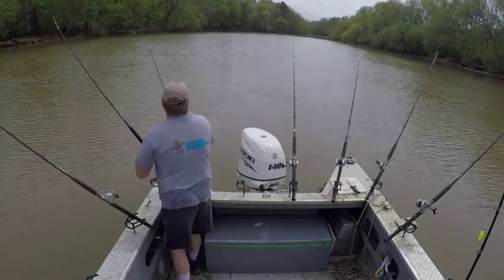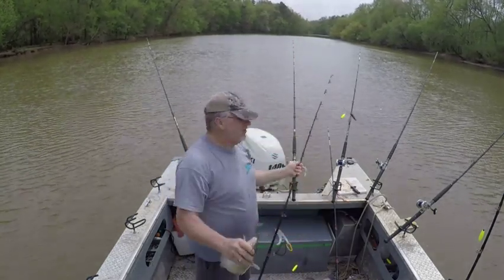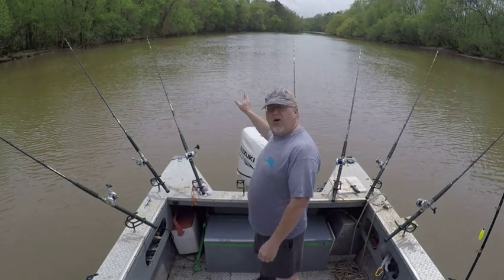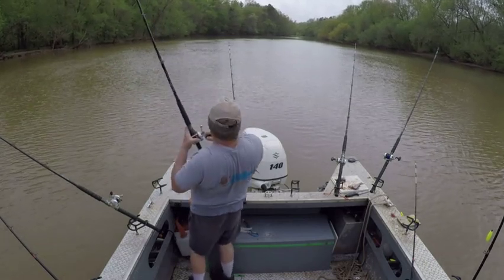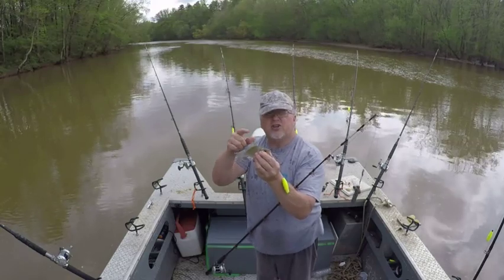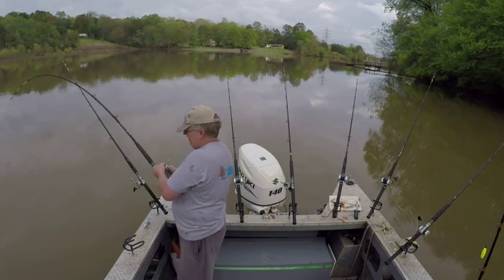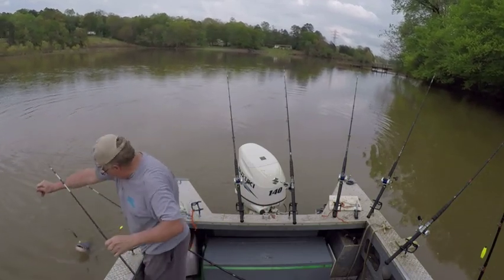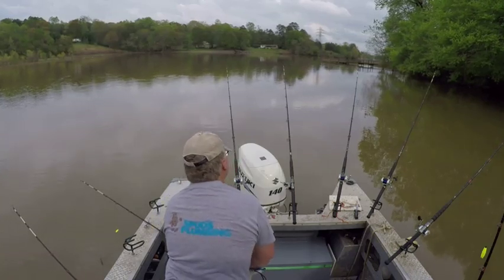POST FRONT CAT FISHING AND BAIT PRESENTATION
Just a good day on the water after a huge storm